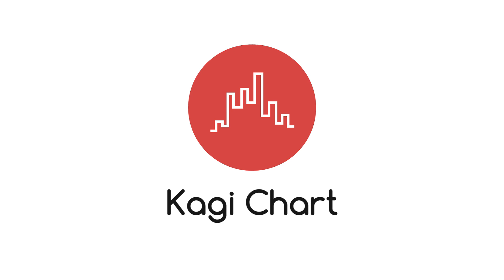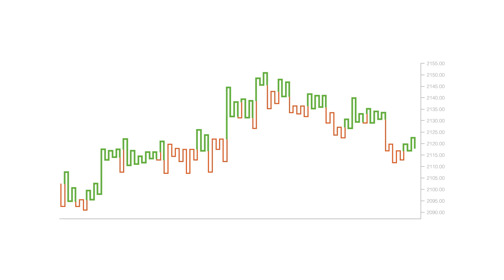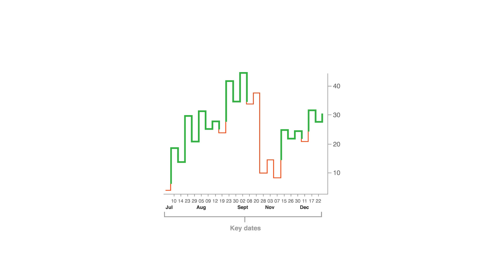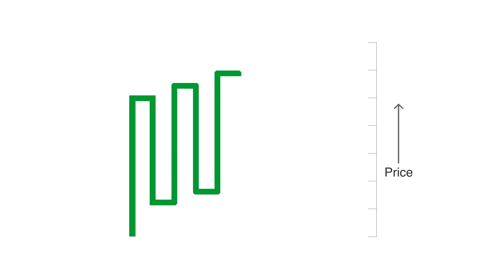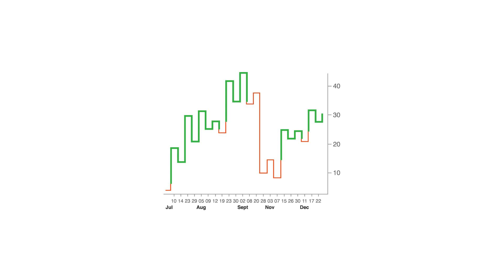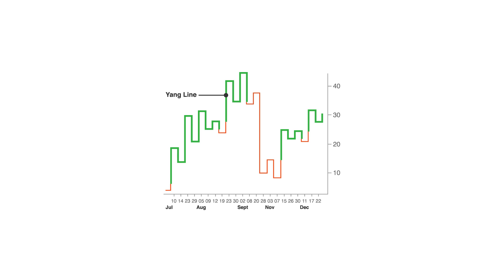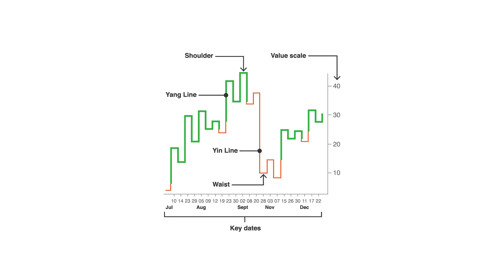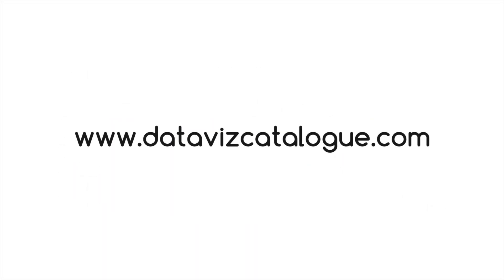A Guide to Kagi Charts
How do Kagi Charts work and what are they good for?